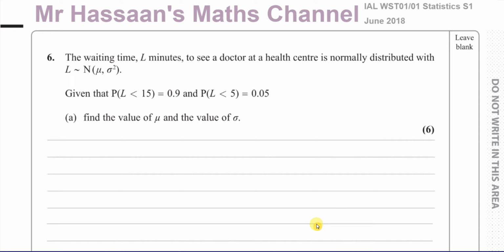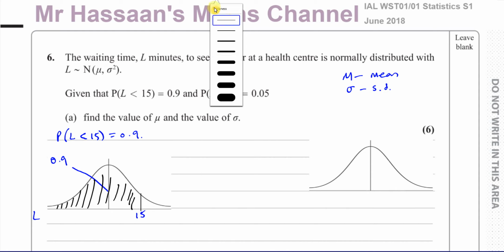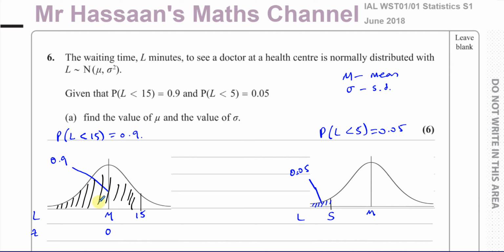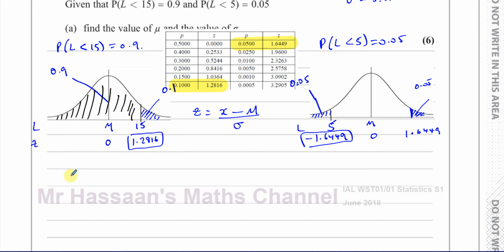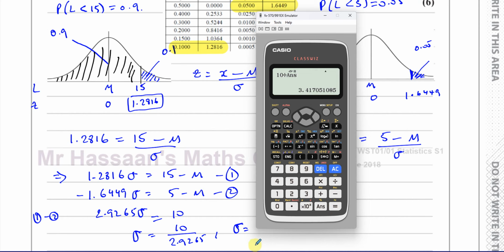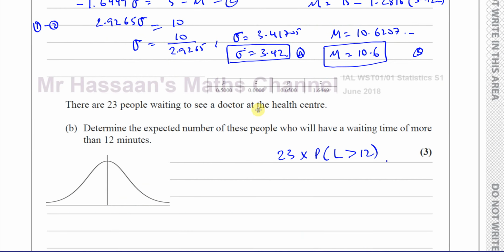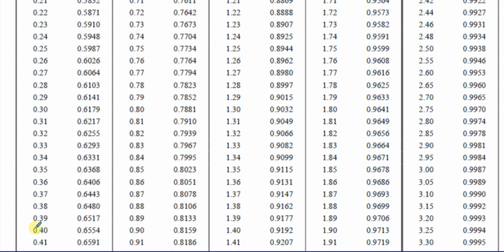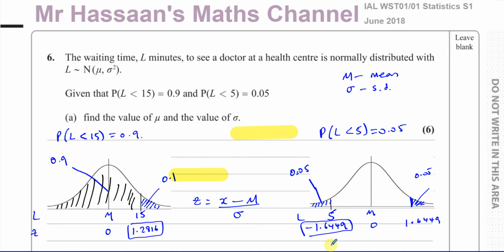WST01/01, (Edexcel) IAL S1 June 2018, Q6, Normal Distribution , Finding Mean and Standard Deviation